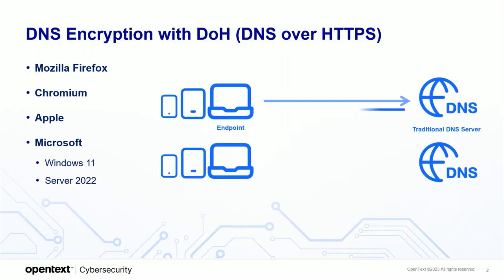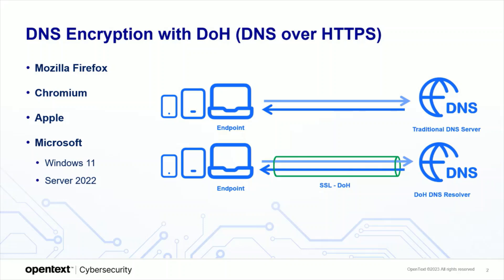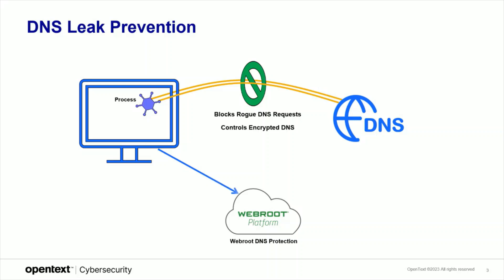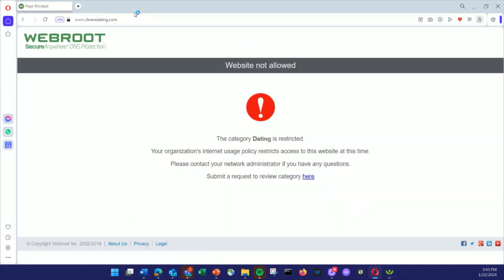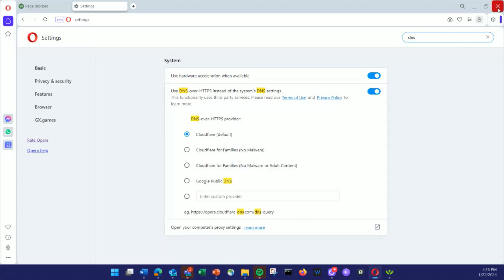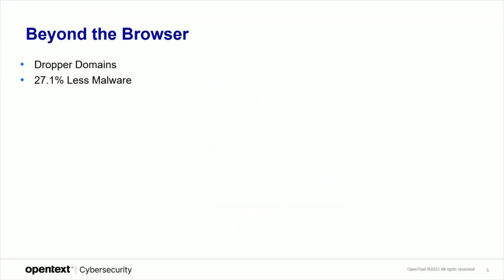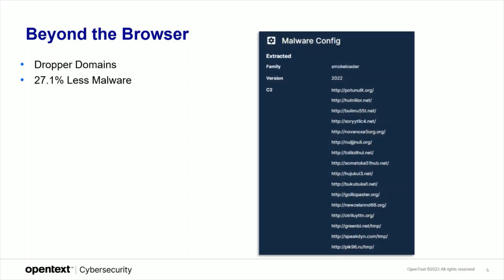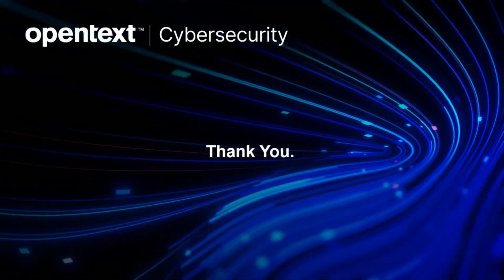Webroot DNS Leak Prevention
This micro video dives into Webroot DNS Protection's newly patented DNS leak prevention feature.